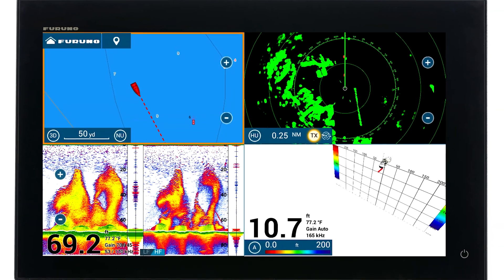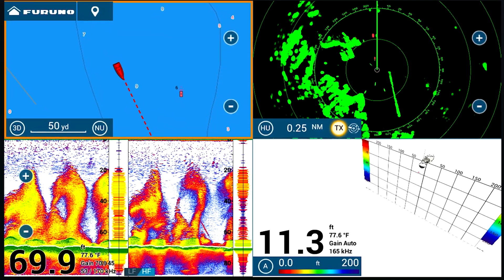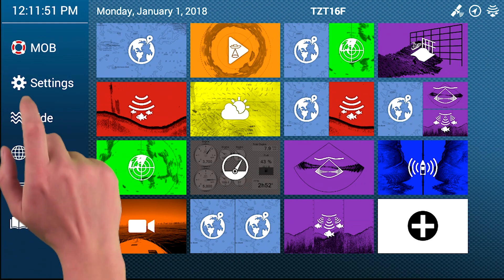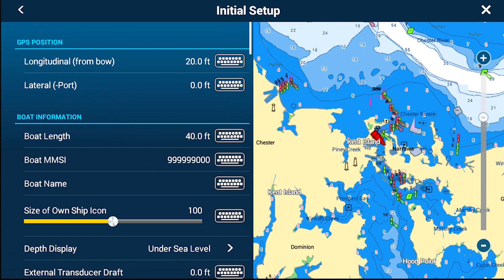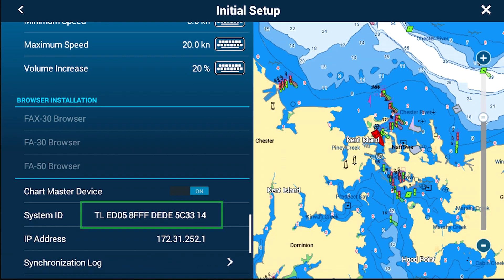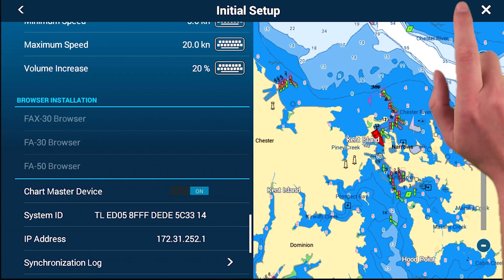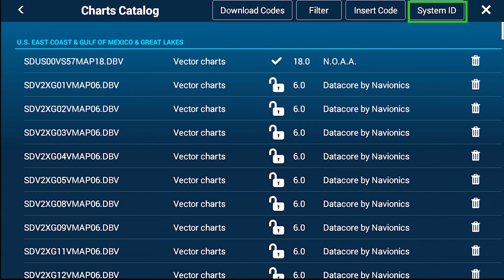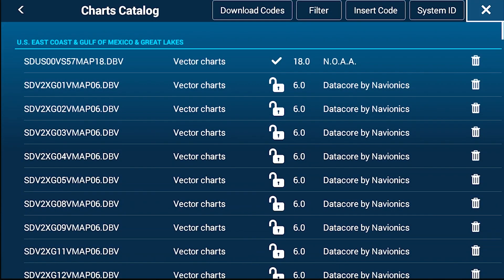Learning The Ropes- How to Find Your MFD's System ID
Have you ever needed to find your TZtouch3 MFD's system ID? Learn how to find your MFD's system ID by following these simple steps.